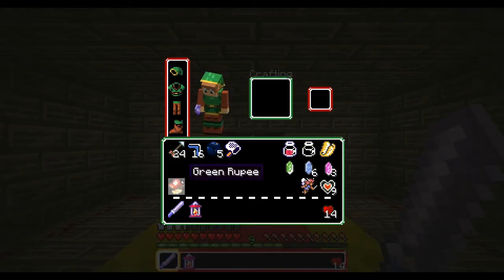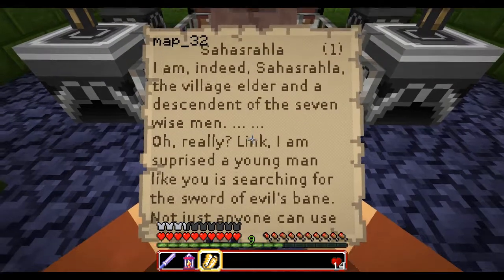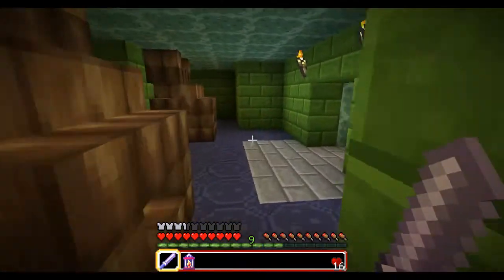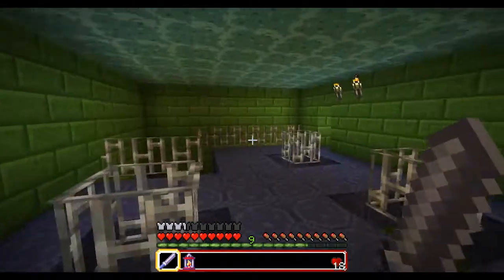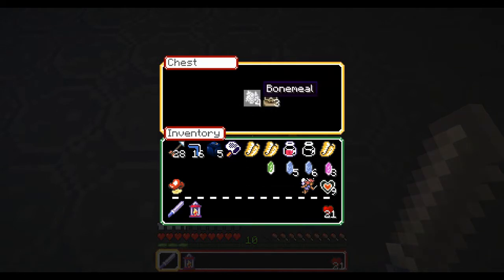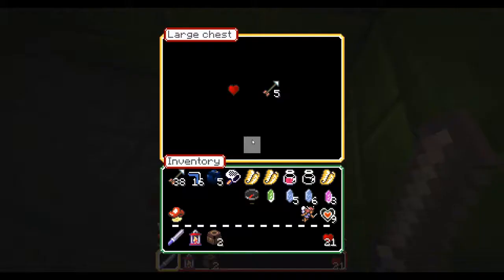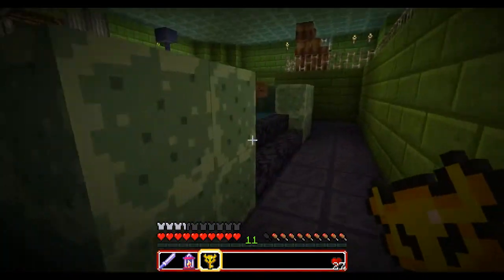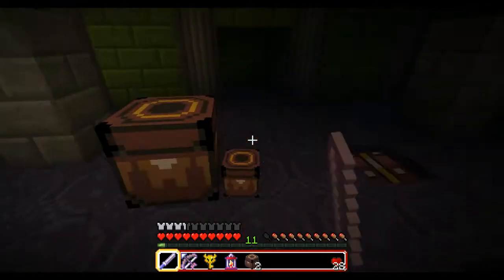Let's Play A Link to the Craft - Part 3: Great Palace of the East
It's a wonderful dungeon that has just the right amount of combat and puzzles in comparison to this newest version's Desert Palace. Trust me on that one.

I'm not sure what happened in the Rupee Room. It just didn't work. Similar problems show up in the Desert Palace, though to a bit of a greater degree.